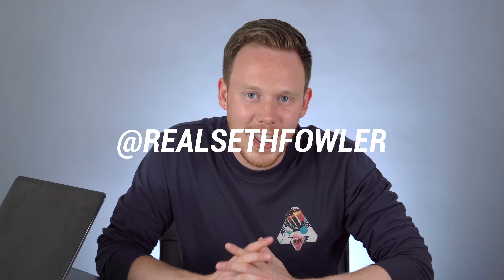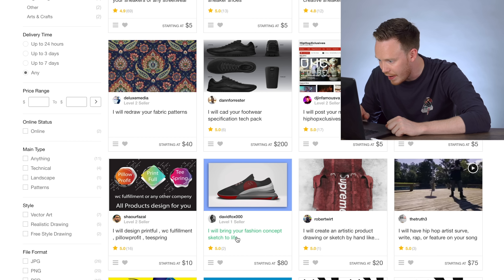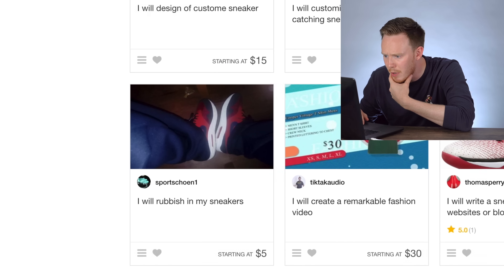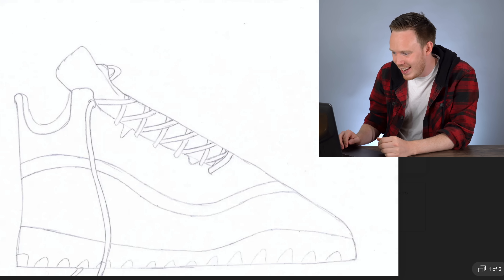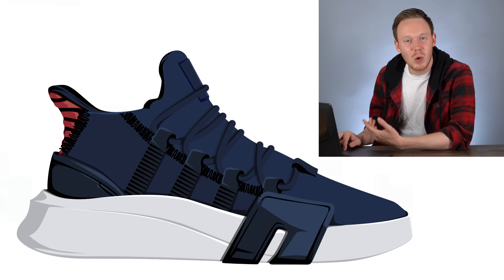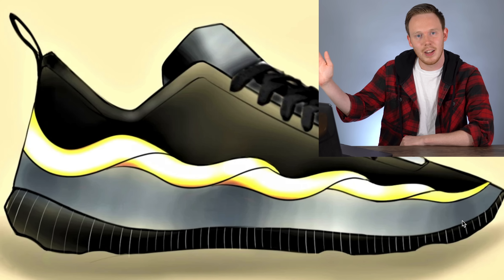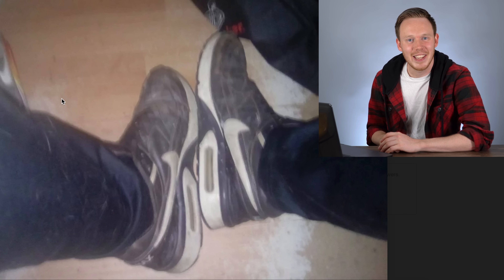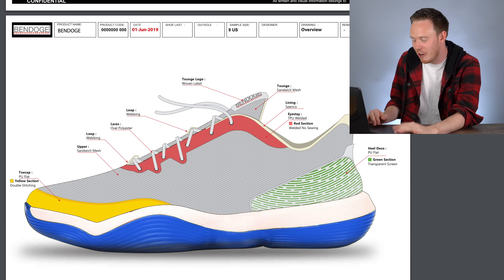I PAID People on FIVERR to Design a SNEAKER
Check out some of the Sneakers I've Designed!

I’ve always wanted my own signature shoe…and sure I COULD design it…but where’s the fun in that? I went to FIVERR to see what I could get for as little money as possible. Tinker Hatfield would be proud. Check out the video to find out what my signature sneaker ends up looking like!

The Sketch Tablet I Use

Sony A7III Main 4k Camera

Sony A6500 Secondary 4K Camera

24-105mm Sony Lens

16mm Sony Lens